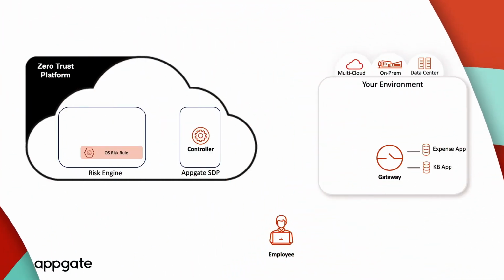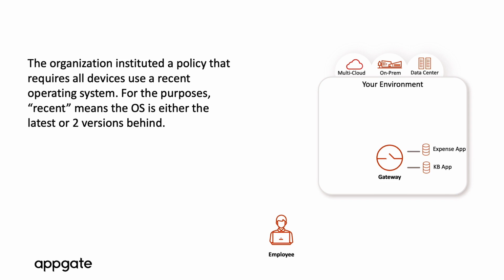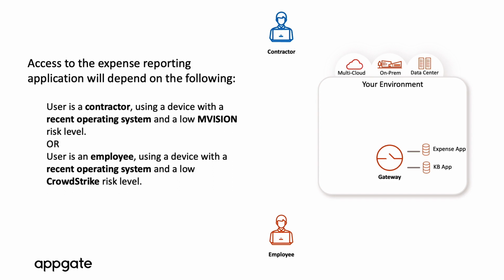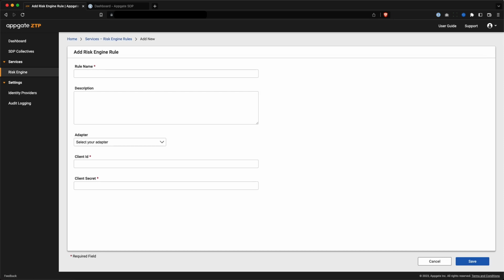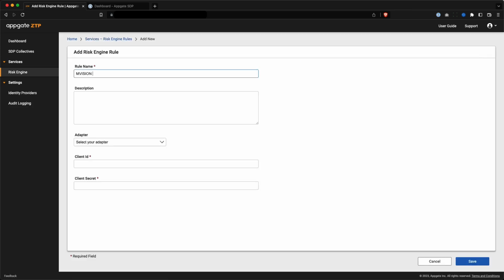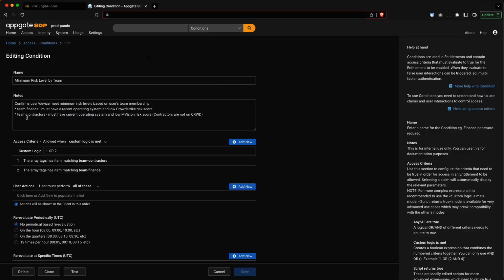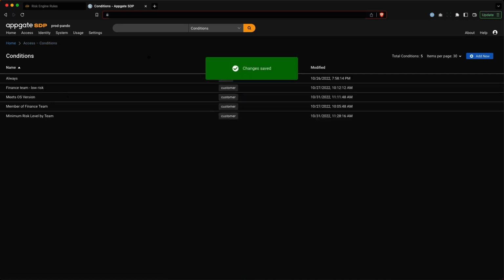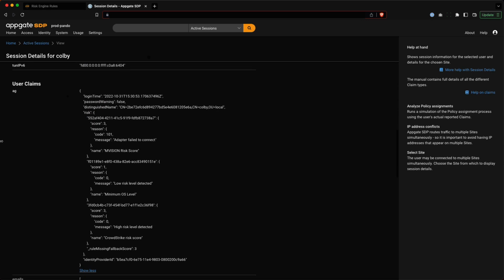Granting Access Using Multiple Risk Factors